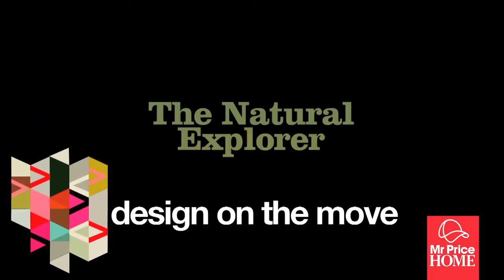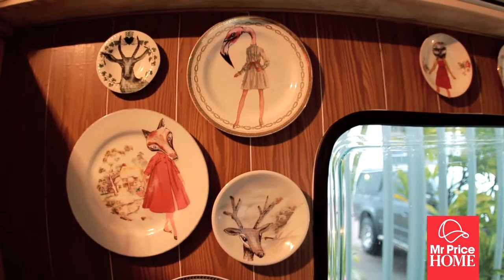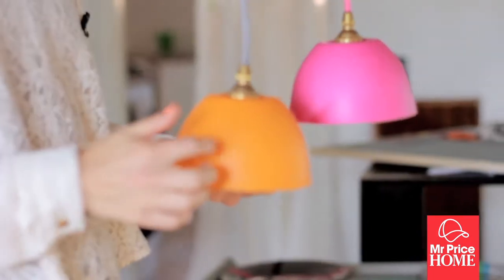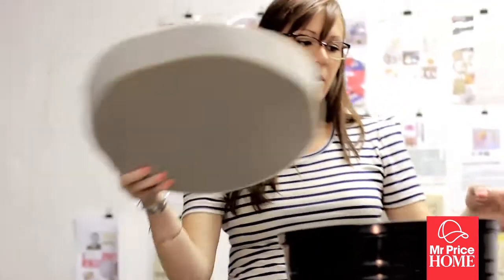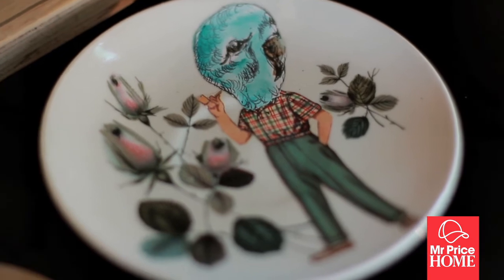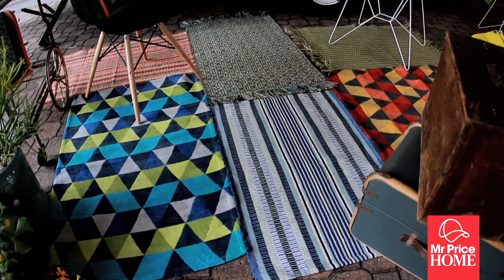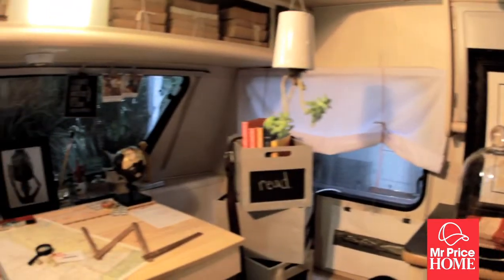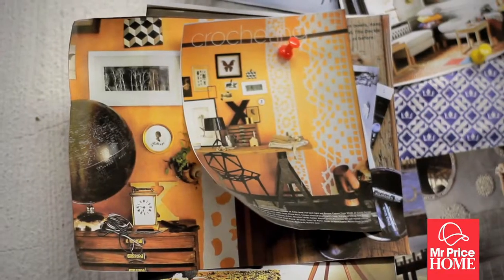Mr Price Home - Design on the Move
At Mr Price Home, we appreciate the importance of championing great design. For the past 15 years a talented team of designers at Mr Price Home have interpreted international trends to develop our own home grown designs that we know our customers will love. In addition we've embarked on a creative journey called COLAB which showcases South Africa's trending talent and shows our customers what excites us about the creative talent alive and thriving in South Africa! We've had so much fun with it that we've taken it one step further, and have supported the Design on the Move project at the House & Garden Show in Durban. It's a brilliantly fun project where vintage caravans have been refurbished and redecorated by three Durban Designers... we LOVE the innovative thinking and quirky application of all kinds of Mr Price Home products that Jess, Wendy and Terry have used in each of their themed caravans. Don't miss out, check the Globtrekker, Modern Gypsy, and Explorer caravans on show at the Home Grown Design Fair at the House & Garden Show in Durban...